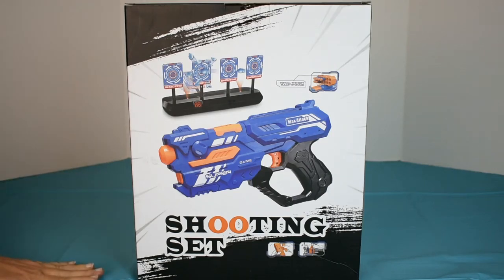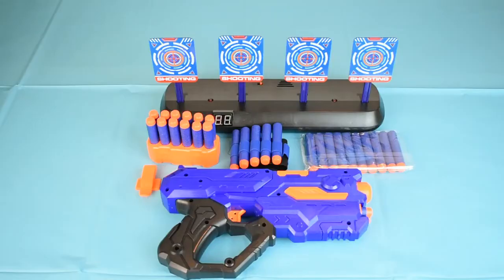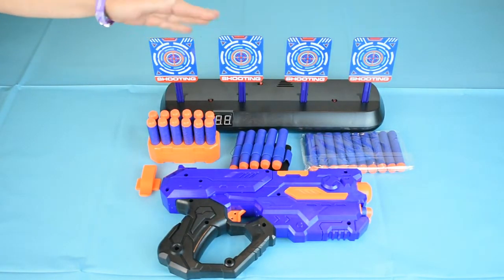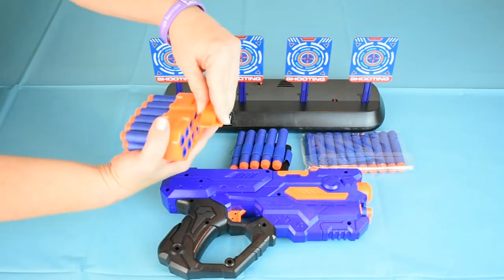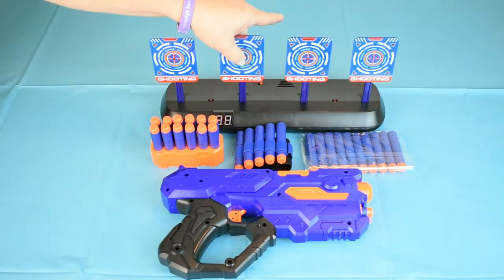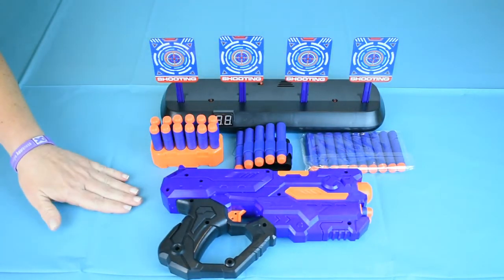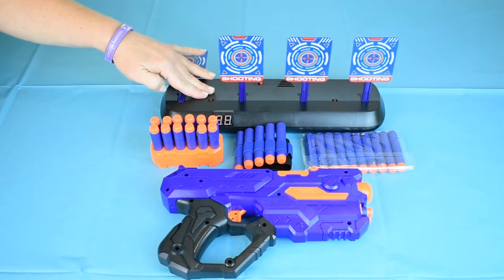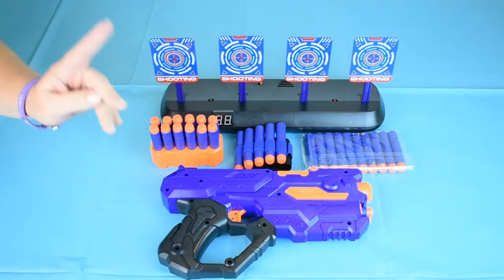Digital Electronic Scoring Target Game From Kovebble DEMONSTRATION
The Digital Electronic Scoring Target Game From Kovebble. . We will take it out of the box and see how it works.